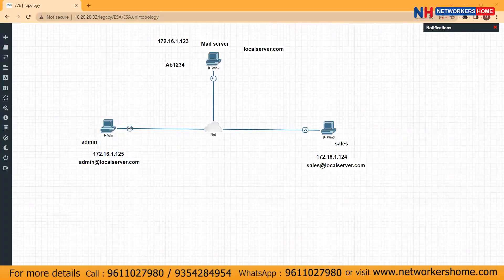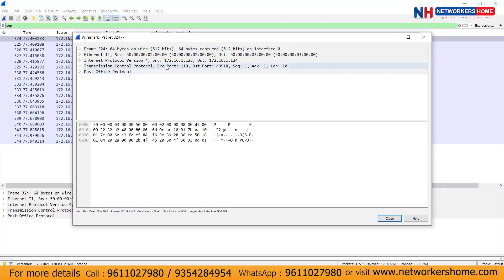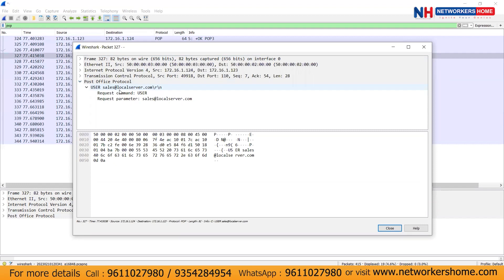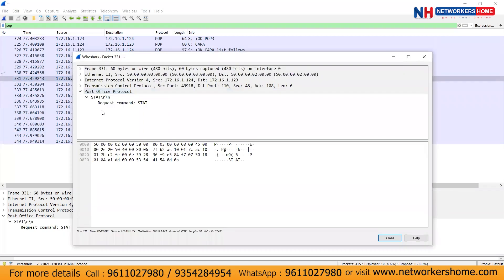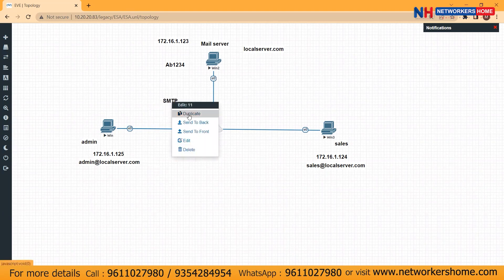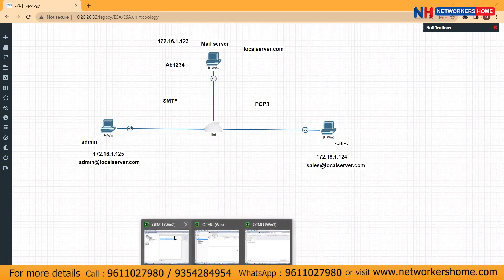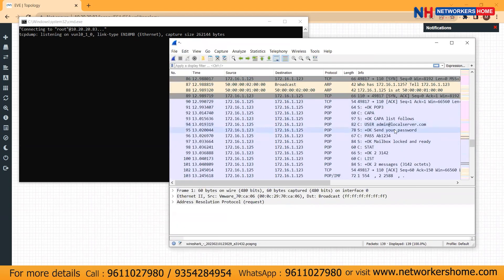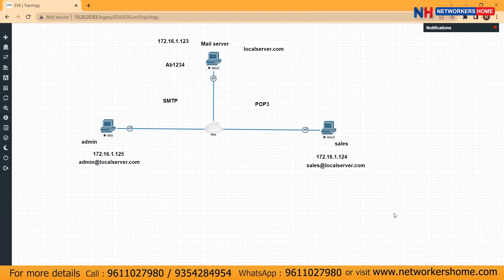Email Protocols: Deep Dive into SMTP, POP3, and IMAP with Packet Capture Analysis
Welcome back to Networkers Home! In this session, we’ll take an in-depth look at the email protocols SMTP, POP3, and IMAP. We'll analyze packet captures to understand the communication between clients and mail servers, focusing on how emails are sent and received. Learn how these protocols work, how to interpret response codes and see real-time examples of encrypted and non-encrypted email exchanges.

What You'll Learn in This Series:

👉 SMTP Mail Flow: Understand the process of sending emails, including commands and response codes.

👉 POP3 Communication: Discover how emails are retrieved from the server, with detailed packet captures.

👉 Security Insights: See the difference between encrypted and non-encrypted email transmissions.

👉 Practical Analysis: Hands-on packet capture analysis to visualize email protocol operations.

📚 Placement Programs:
CCNA + CCNP Combo

📘 Cisco Courses:
CCNA Course 200-301

🔥 Firewall Courses:
F5 LTM v13

☁️ Cloud and Security:
AWS Associate